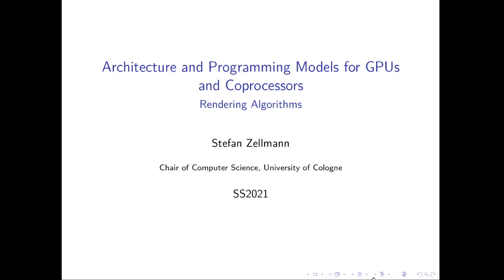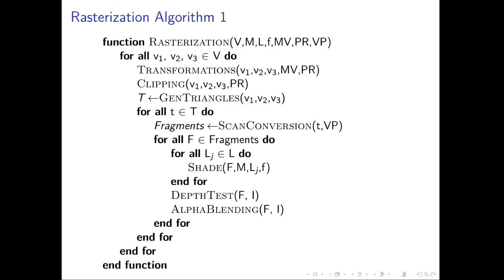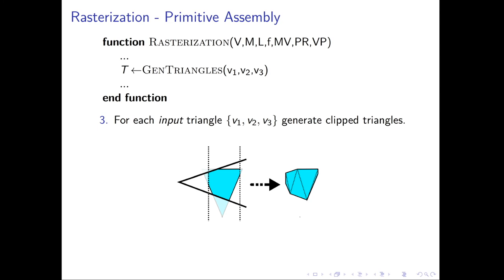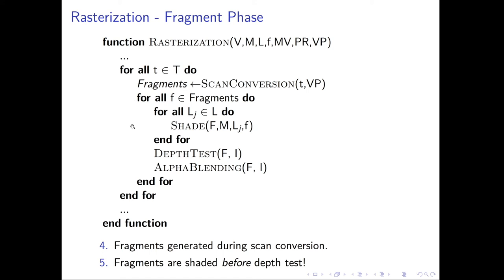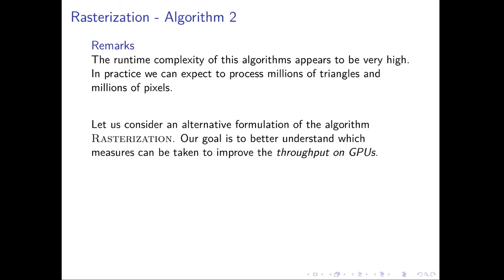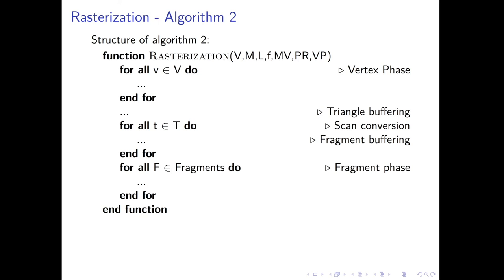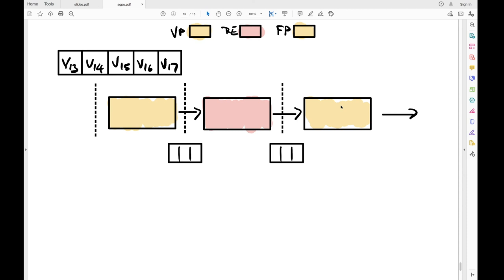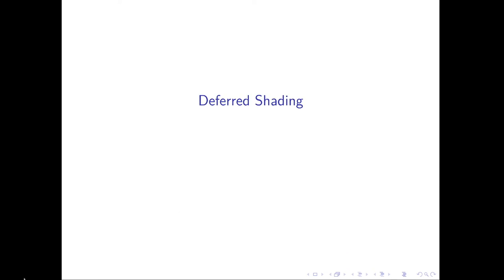APGC Lecture 9, May 14, 2021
Those are screen recordings of a processor design, high performance computing and GPGPU lecture I was giving at the University of Cologne in 2021. Project side

Contents:

Part 2: Rendering Algorithms
- Two versions of the parallel algorithm "Rasterization"
- Runtime analysis of the rasterization algorithm

- Deferred shading